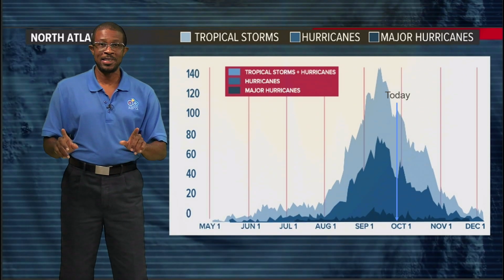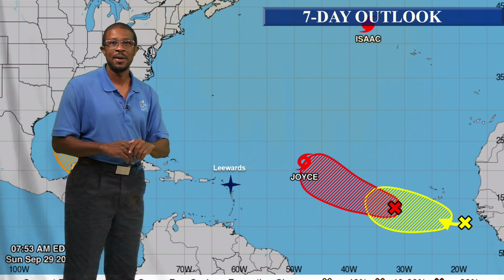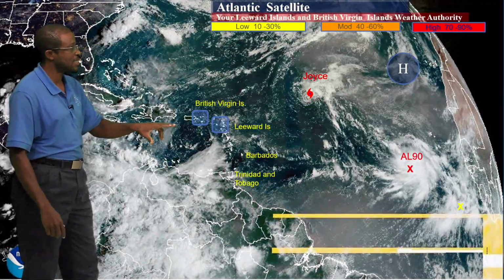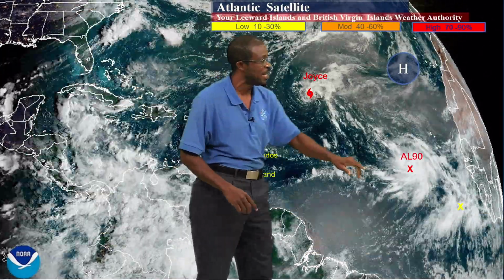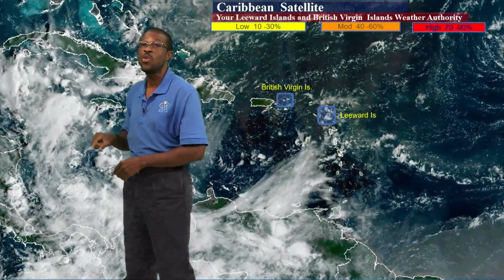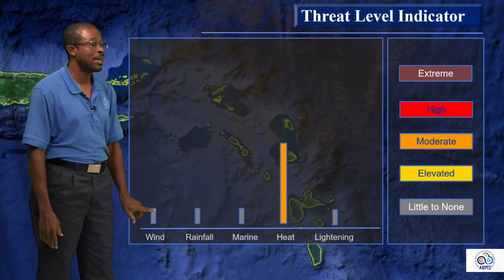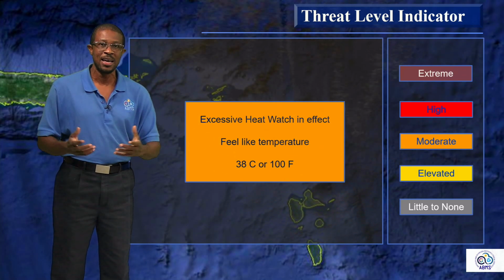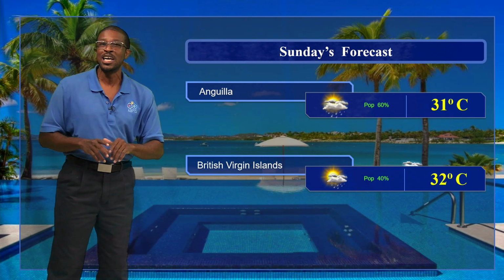Tropical Weather Outlook -Sunday 29th September 2024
@   / abmetservice
@   / abmetservice
hotline num: 463-4638